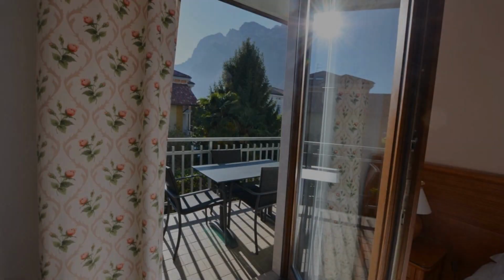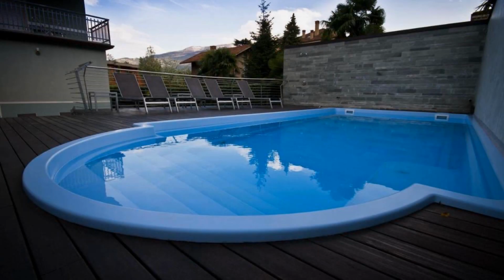Residence Alle Palme, Riva del Garda, Italy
About Property:
Located just 300 m from the beaches along Lake Garda, Residence Alle Palme features a garden and a swimming pool. It offers free Wi-Fi and self-catering accommodation.
Parking is subject to availability and reservation and there is an additional cost of € 10 per day
All apartments are comfortable and spacious and some have a balcony. Each features a dining area with a kitchenette complete with modern facilities ...
Property Type: Hotel
Address: Viale Clementino Vannetti 5, 38066 Riva del Garda, Italy
Searching For
1. Residence Alle Palme - Riva del Garda - Italy
2. Residence Alle Palme - Riva del Garda - Italy Address
3. Residence Alle Palme - Riva del Garda - Italy Rooms
4. Residence Alle Palme - Riva del Garda - Italy Amenities
5. Residence Alle Palme - Riva del Garda - Italy Offers and Deals
Audio Credit:
Track Title: Blank Slate
Artist: VYEN